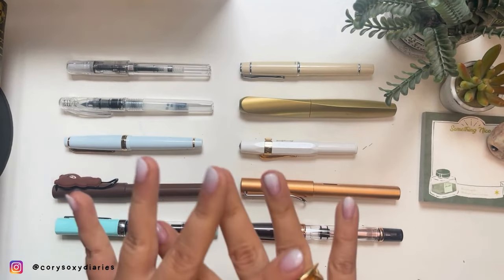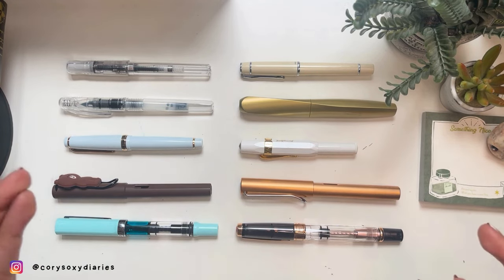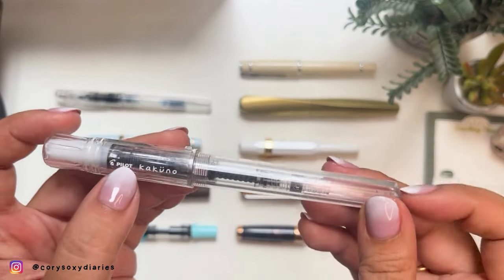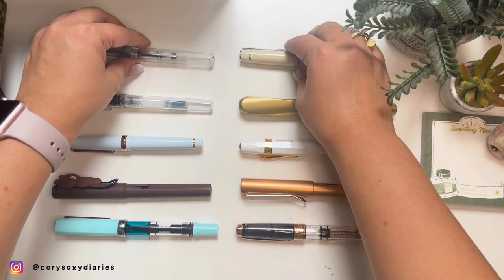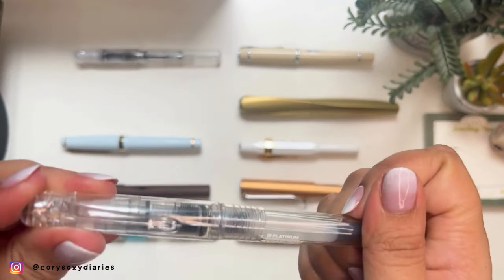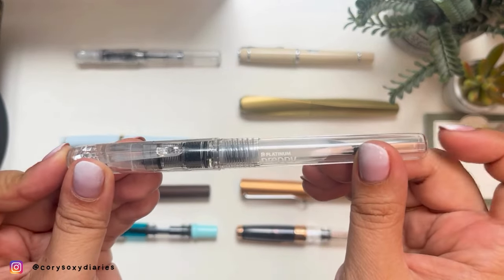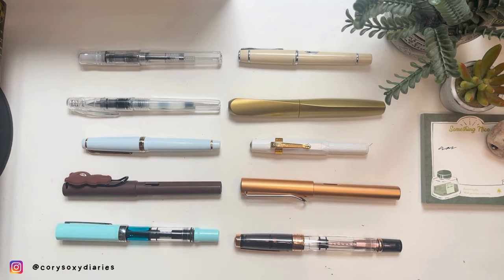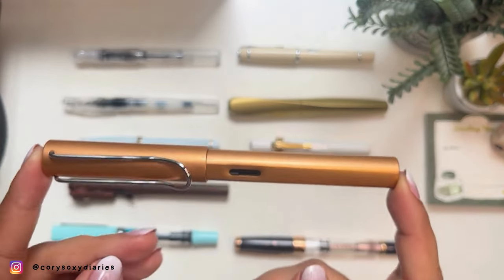🖋️ BUDGET FOUNTAIN PENS UNDER $50! TO START A COLLECTION ✨ | Pilot, Platinum, Jinhao, Lamy, TWSBI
Hey Pen Friends ✍️ !

Get ready for my TOP 5 budget fountain pen recommendations! A friend asked for advice on starting their collection, so I'm sharing my picks. If I could turn back time, these would be my first buys. I'll also offer alternatives if you're splurging, but remember, it's all subjective! 😄

Pilot Kakuno
Pilot Prera Ivory
Platinum Preppy
Pelikan Twist
Jinhao 82
Kaweco sport white
Lamy safari
Lamy AL-Star Rose Gold

📹 Channel mentioned: @ChrisSaenz13